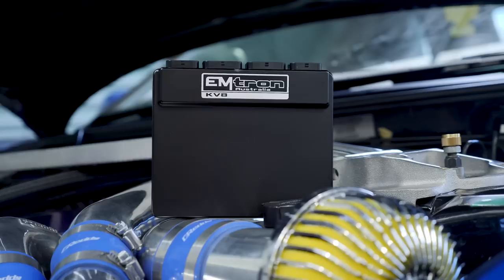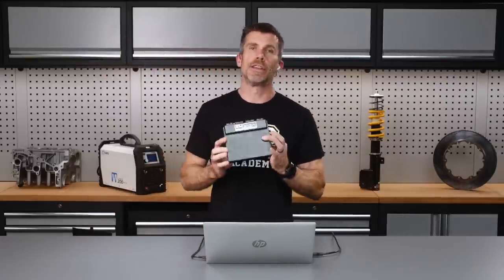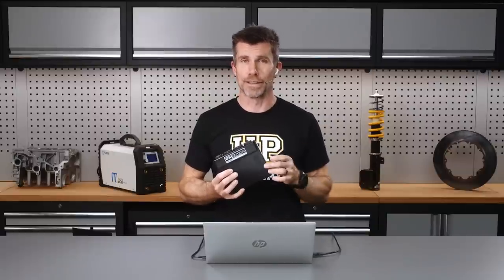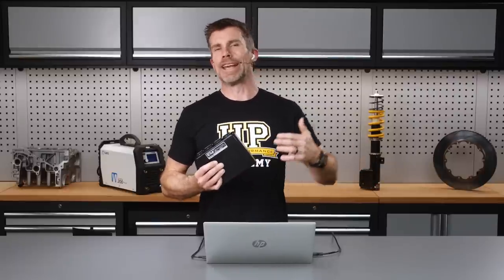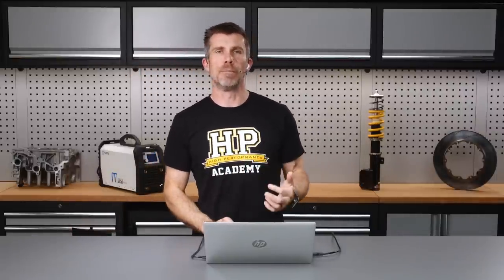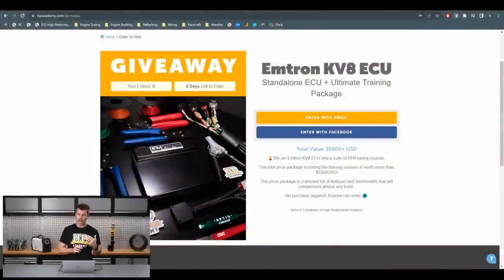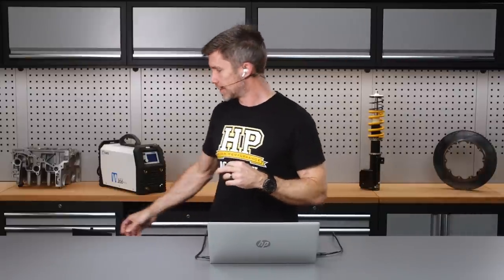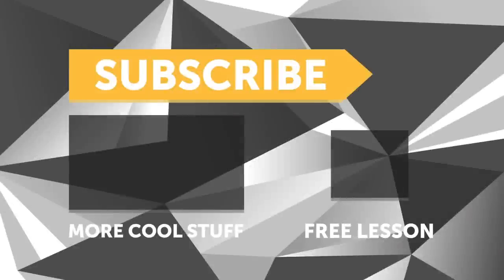Did We Almost Make A MASSIVE Mistake?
Mounting the engine further back in the engine bay is a bit of a no brainer when it comes to the advantages, or is it?
In this today at HPA update we take a look at the Honda KRX project car which we did previously talk about in relation to moving the engine back, however, after doing some 'math' before cracking out the tools it was found that the steering setup would compromise our suspension to the point bump steer would be a real issue.

In other news, the K20 engine build is coming along nicely and is away with the machinist waiting patiently in line, we've released more podcast episodes and as always we're giving away some more goodies after the EMton KV8 competition closed.
TIME STAMPS:
0:00 - Current Giveaway
0:30 - EMtron KV8
2:43 - Honda KRX Build Update
3:08 - OptimumG Project
4:28 - The Problem
8:50 - K20 Engine Build Example
9:22 - K20 Head Work
10:00 - K20 Compression: Pistons & Fuel
11:31 - Twin Plate Clutch Upgrade
13:41 - Crankshaft Balancing
14:30 - K20 Connecting Rods Weight
16:40 - Our K20 Build Considerations
18:00 - Practical Engine Building
18:27 - SR20 Billet Rocker Cover
20:46 - Dry Sump Considerations
22:00 - Tuned In Podcast
22:40  - Jimmy EVO: Ep 091
24:05 - Leave A Review Please!
24:40 - Suspension Bushes
26:25 - The More You Know, The Faster You Go!